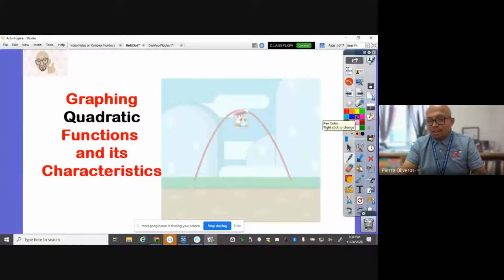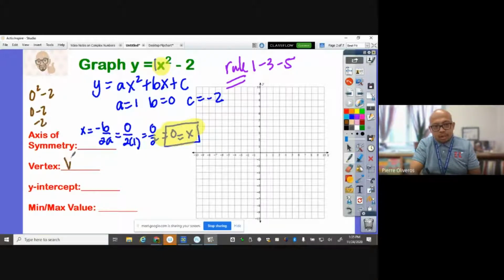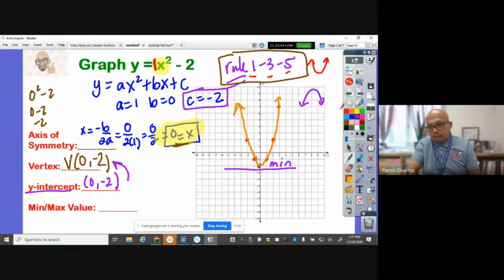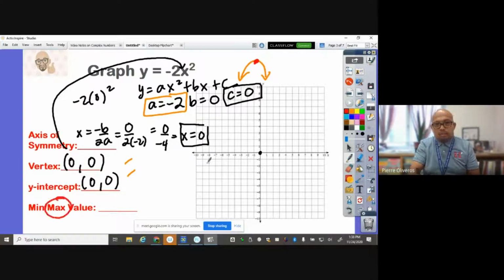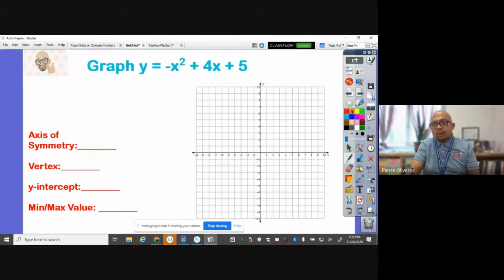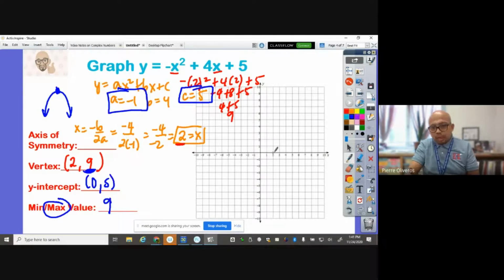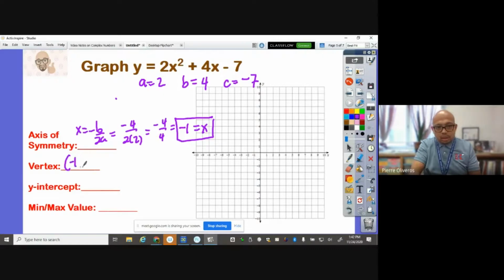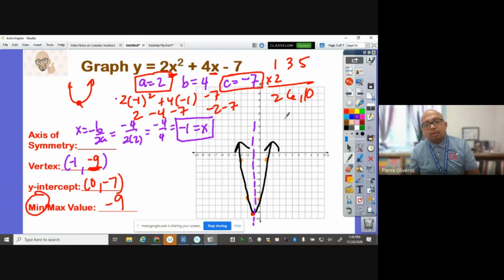Graphing Quadratic Functions and its Characteristics